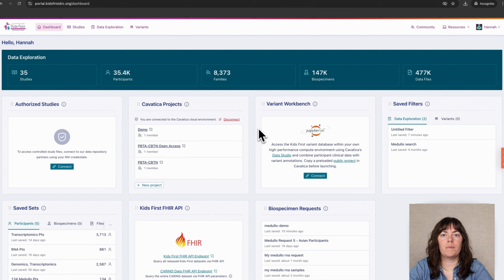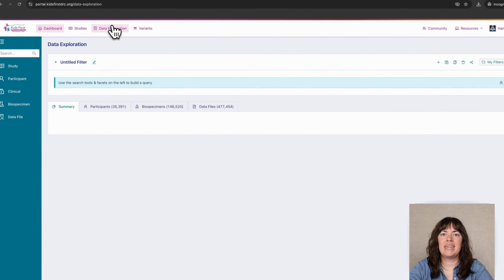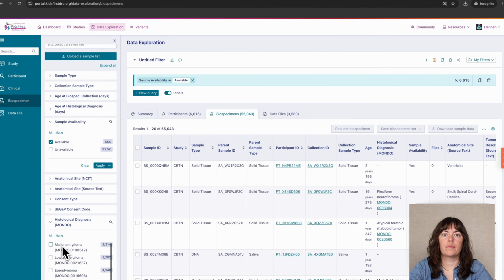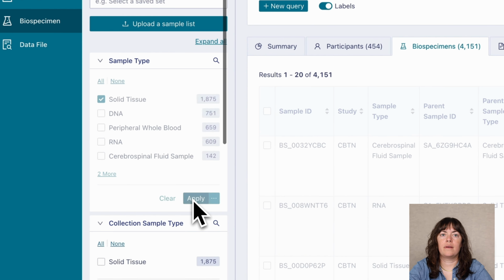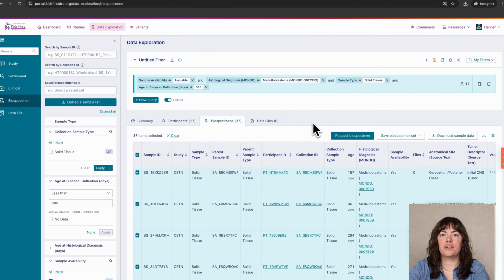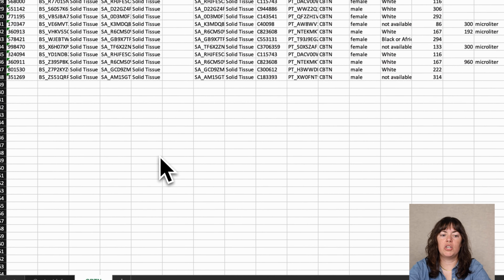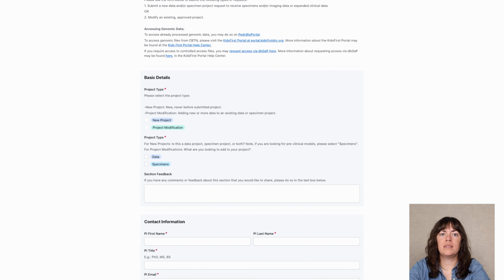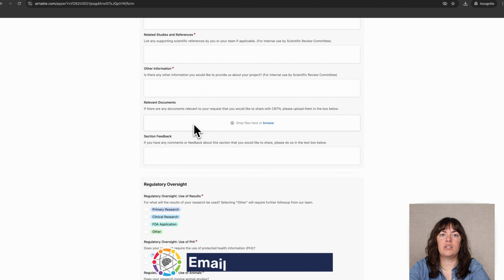Tutorial 8 - Identifying Biospecimens for Request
This video shows how to identify and request CBTN biospecimens through the Kids First DRC portal.

Uncover how to browse available samples, apply filters to refine a cohort, download a biospecimen manifest, and submit a request to support laboratory-based pediatric brain tumor research.

Additional questions? Join portal experts from the CBTN support team for user support sessions, held monthly on the 1st Tuesday (10-11 am ET) and 3rd Thursday (2-3 pm ET). Add the invite to your calendar

Contents
0:00 - Introduction
0:43 - Identifying biospecimens from the Data Explorer
1:53 - Available sample types
02:55 - Generating a specimen manifest
03:40 - Preparing your request for submission
04:03 - CBTN Request Submission Form